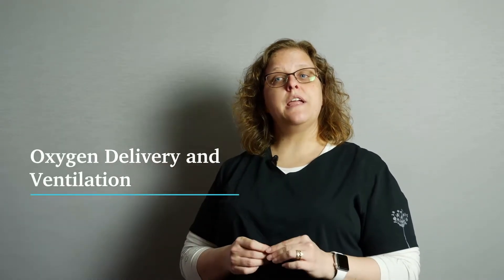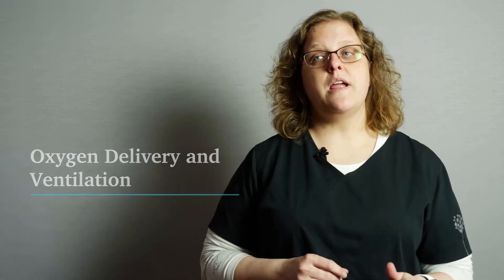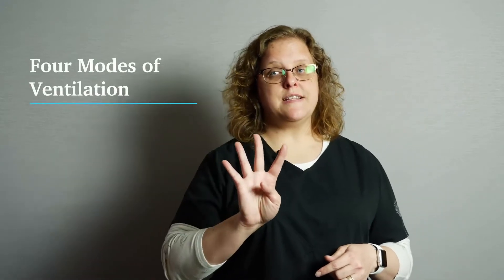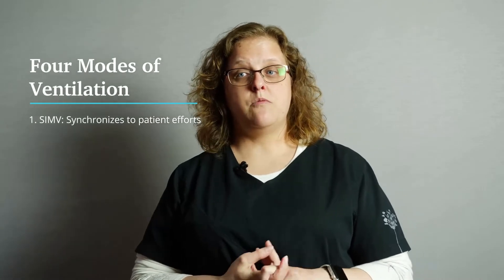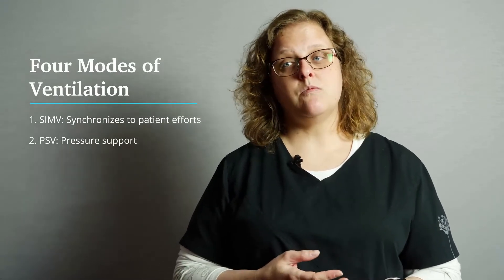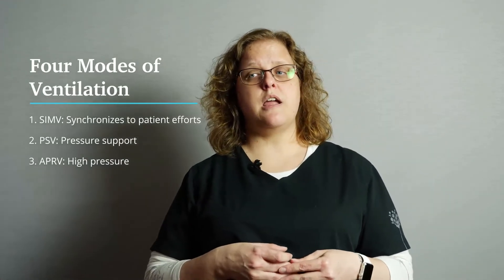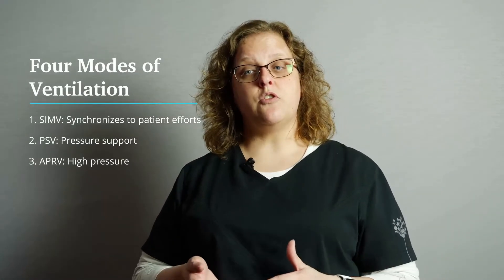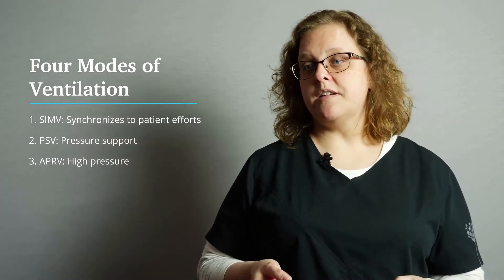Oxygen Delivery and Ventilation | Intro to Critical Care (ICU) Nursing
Supplemental oxygen by invasive ventilation. Learn the Four Modes of ventilation. Positive End Expiratory Pressure (PEEP) is the setting that forces the alveoli to remain open to allow gas exchange.